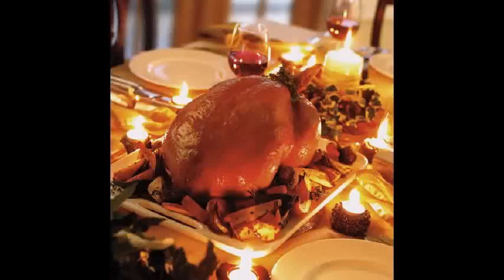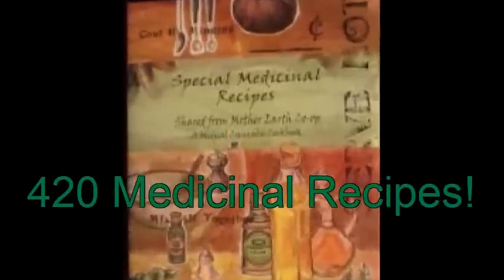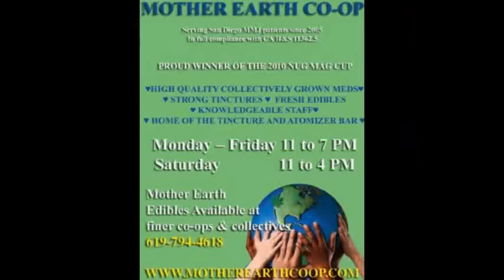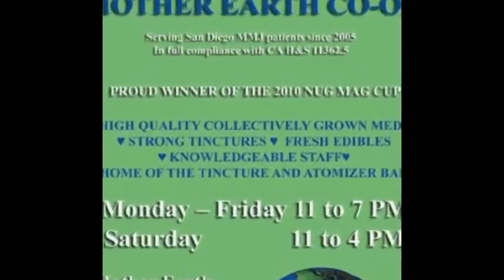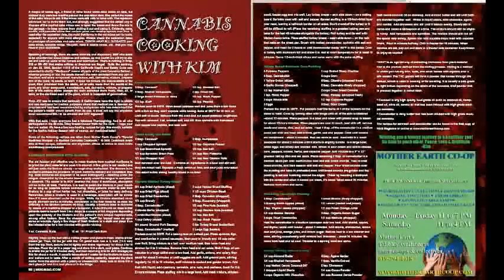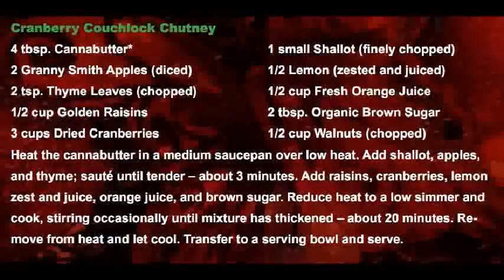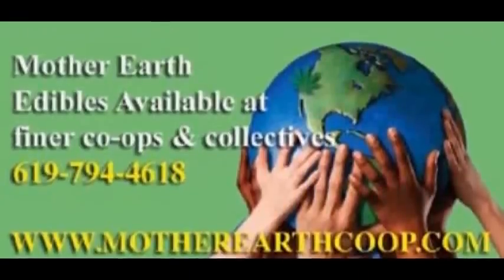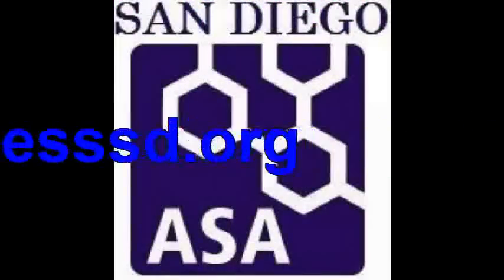Cannabis Cooking San Diego ASA News Brief By Eugene Davidovich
This holiday season make a medicated dinner with recipes from Mother Earth's Special Medicinal Recipes Cookbook! In this San Diego ASA News Brief Eugene Davidovich discusses cannabis cooking with Kim!